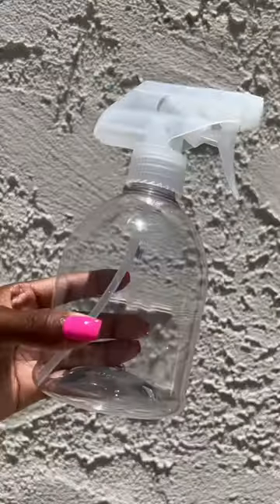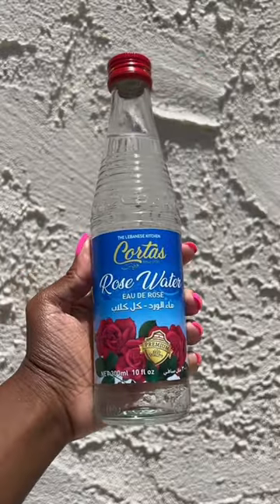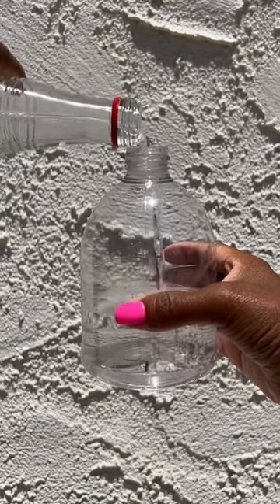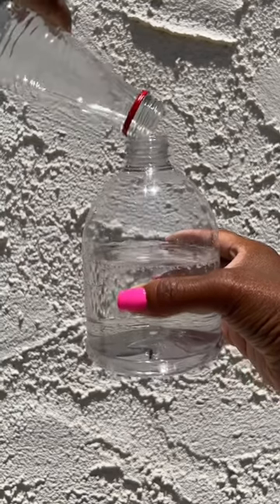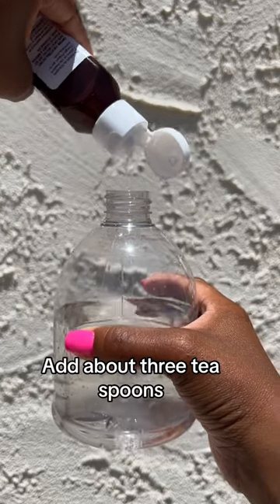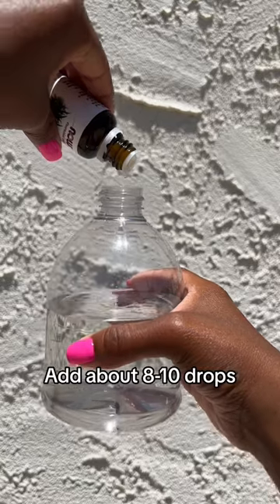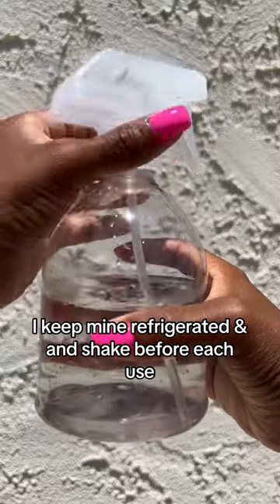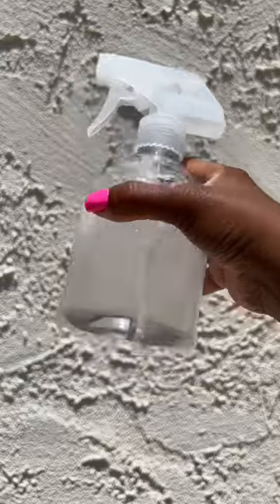Spray THIS To Moisturize Dry Hair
I've been loving this mix since 2008 for moisturizing dry hair. You can use rosewater in many different ways, but I like misting my hair with this before moisturizing and sealing or refreshing styles.  This works well for all hair types.